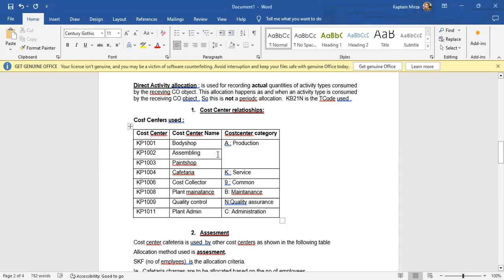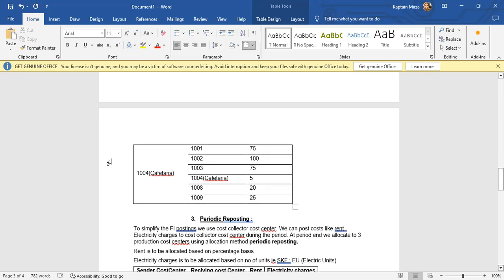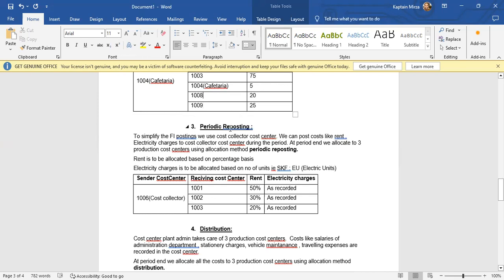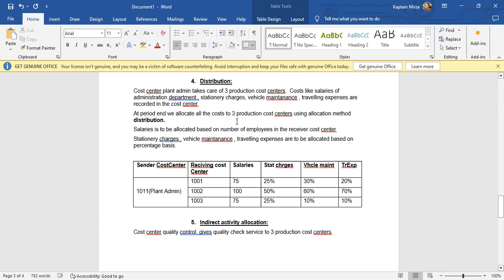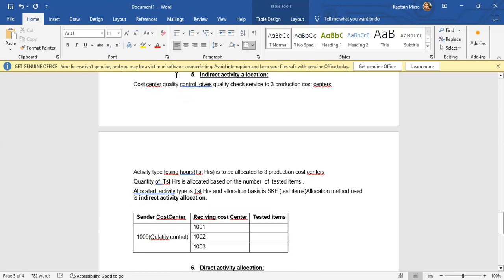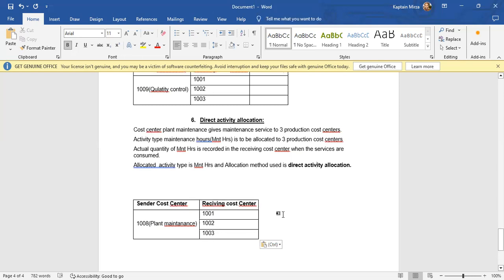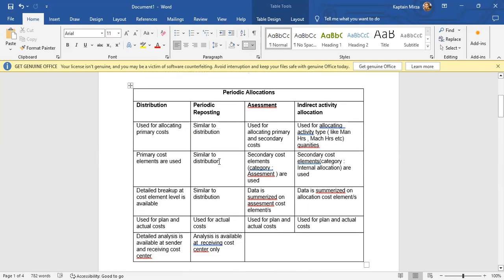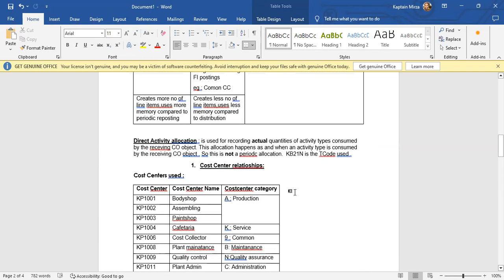Mastering SAP Controlling Assessment, Distribution, Periodic Reposting, and Indirect Activity Alloca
Unlock the full potential of SAP Controlling with this comprehensive tutorial on key concepts such as assessment, distribution, periodic reposting, and indirect activity allocation. In this in-depth video, we'll guide you through the intricacies of SAP CO, empowering you to optimize cost allocations, streamline processes, and enhance financial control within your organization. Whether you're a beginner or an experienced SAP user, this tutorial provides valuable insights and practical examples to help you navigate and leverage these essential functionalities. Elevate your SAP Controlling skills and take control of your financial processes today!